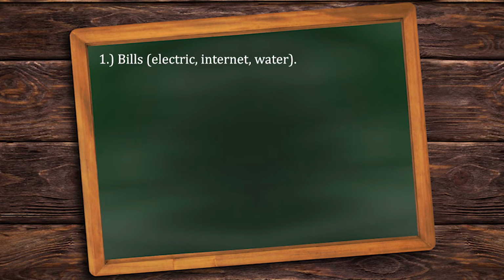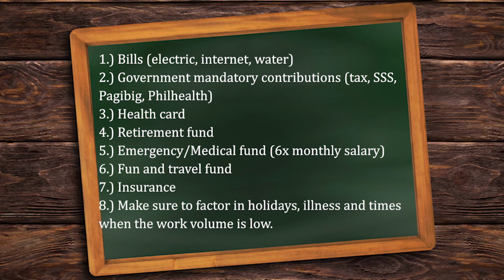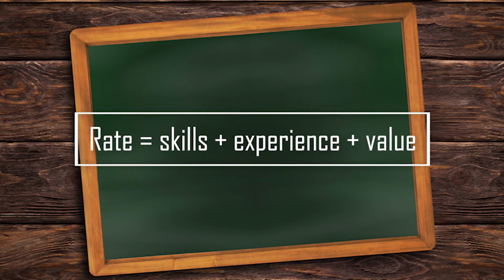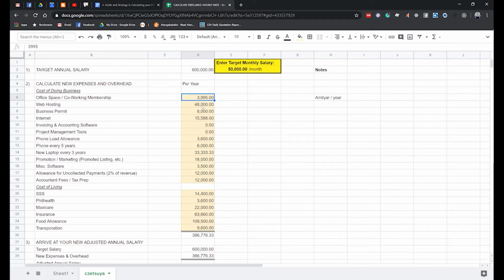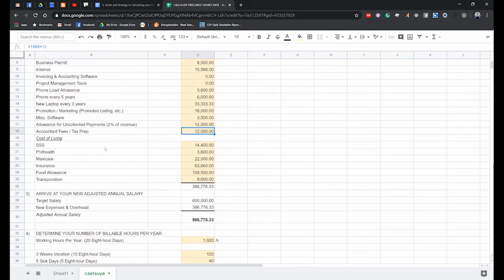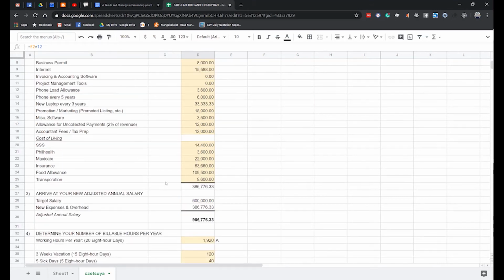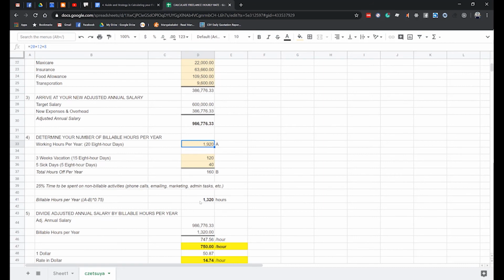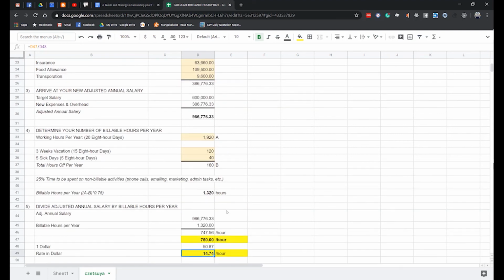Guide and Strategy in Calculating your Freelance Rate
In this video, we will discuss the parameters that we need to consider when setting up a freelance rate and in the end, we will plot these parameters in a spreadsheet document to help us calculate a rate that will lead us to live a comfortable life.

-- Paid Gig --

--- Channel Support ---

Topics included in my videos and blogs are:
 - Software Engineering
 - Databases
 - DevOps